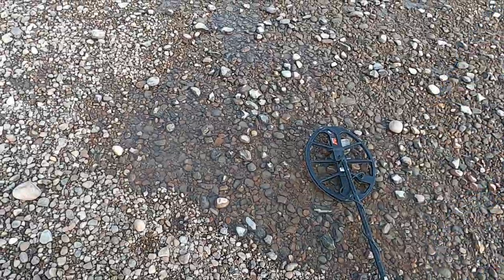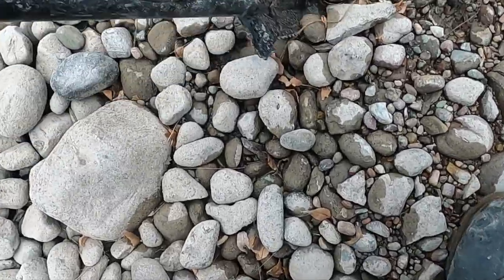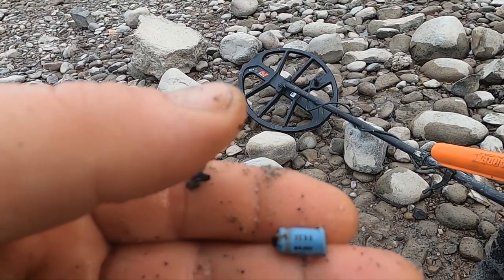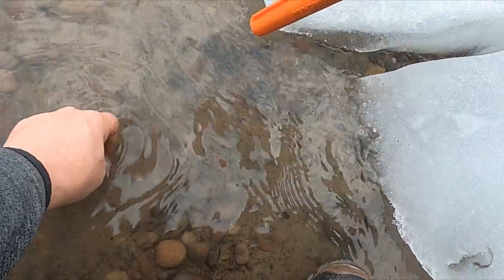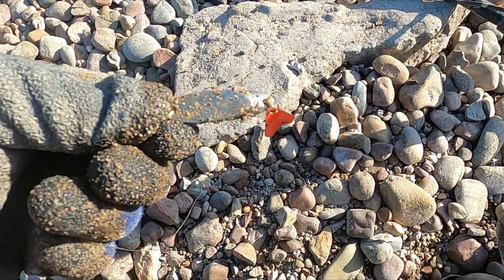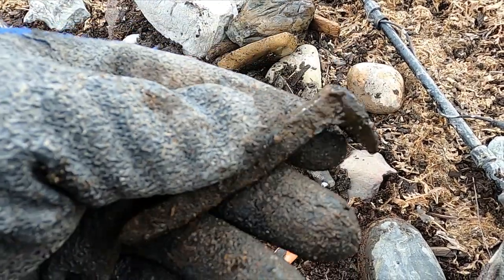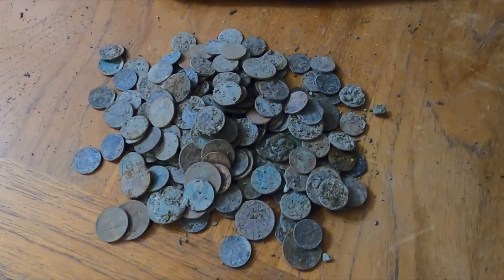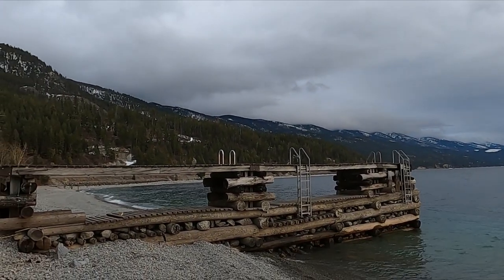#56 When clad attacks! Metal detecting a Montana swimming hole.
The water is receding in Flathead lake so I decided metal detect the exposed lake bottom and the lakeside beach to find out what treasure has been dropped since last season. I get into an unexpected clad fight! Who wins me or the clad watch to find out. Hoping to get some old coins, gold or silver jewelry, silver coins, relics or tokens along the way. I will be metal detecting today with the Minelab Equinox 800, Garrett AT pro pin pointer, the diggers' shovel and the Garrett hand shovel.

Send us some mail:
105 2nd Street E Polson, MT 59860